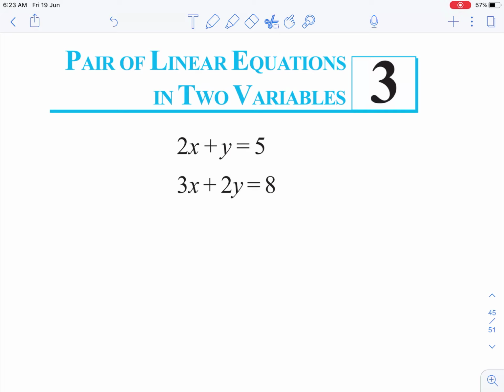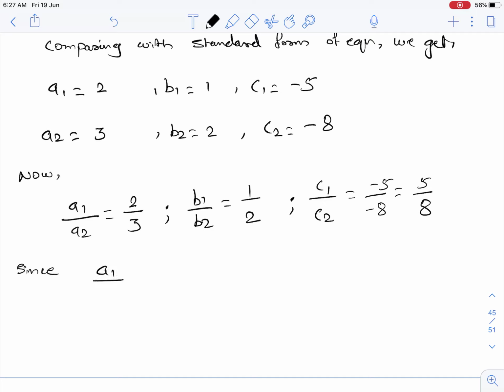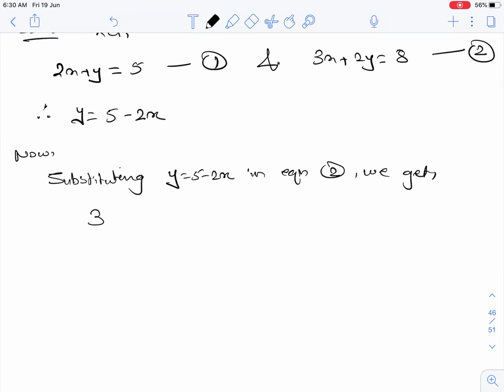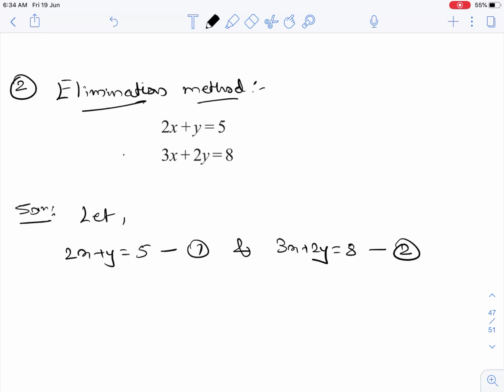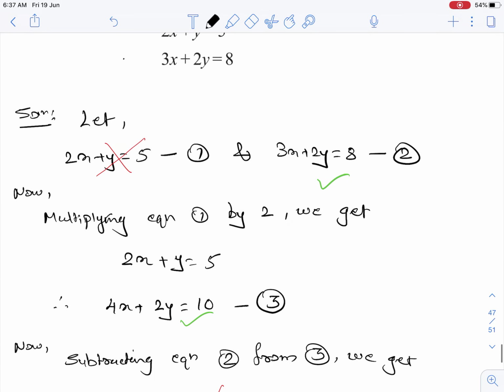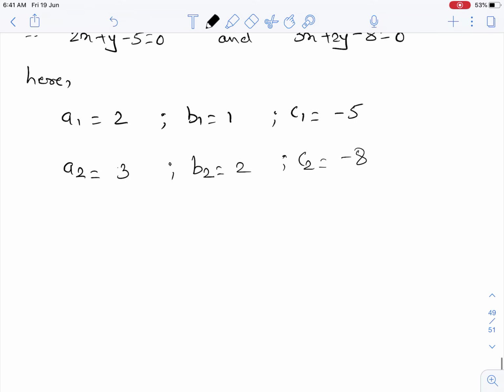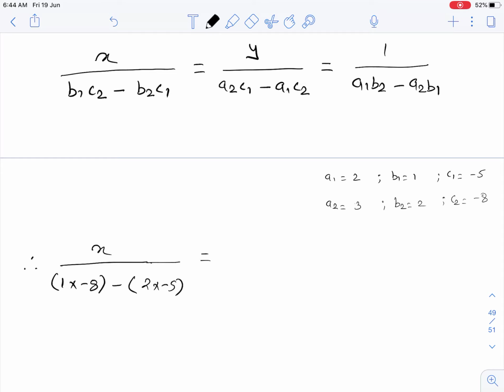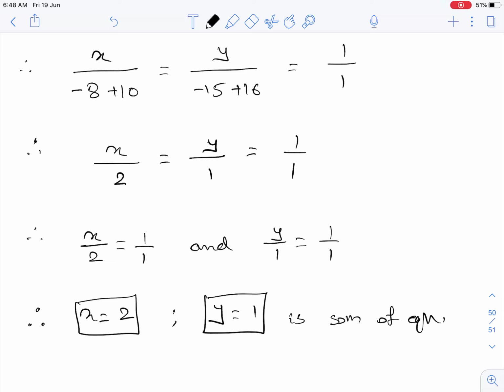Pair of linear equations in two variables-class 10-maths- CBSE-revision